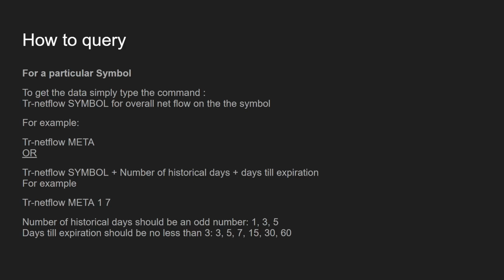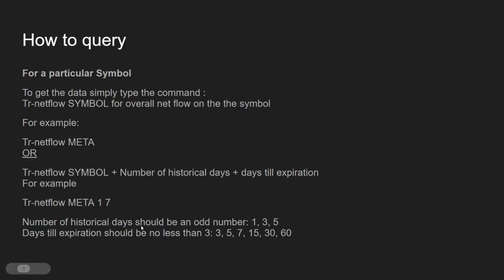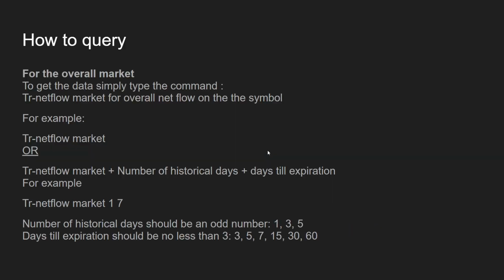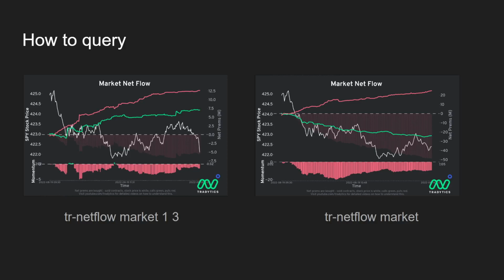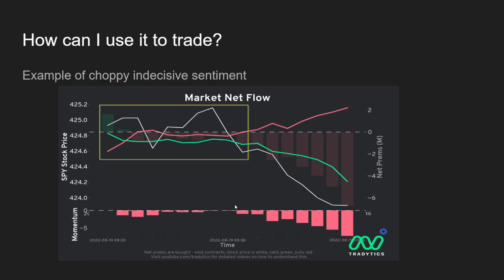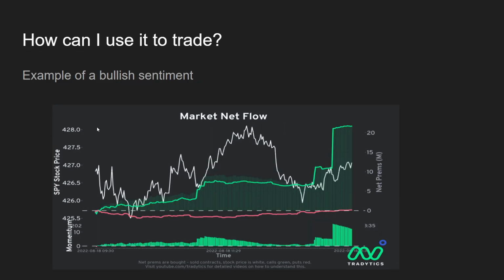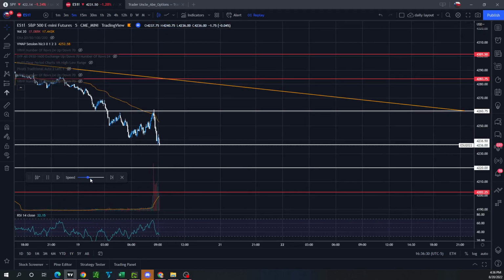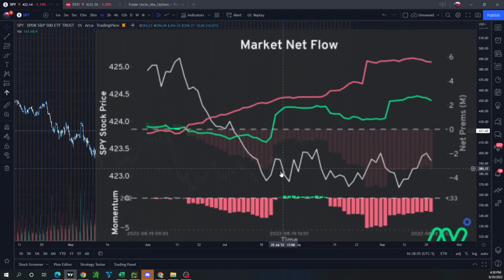Tradytics Netflow Tool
This video to show how to use the netflow tool in discord